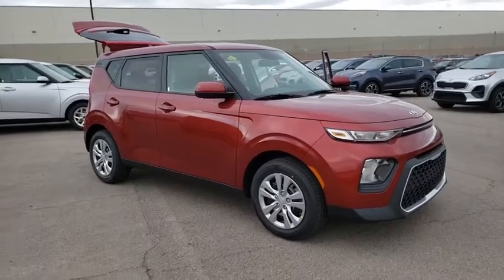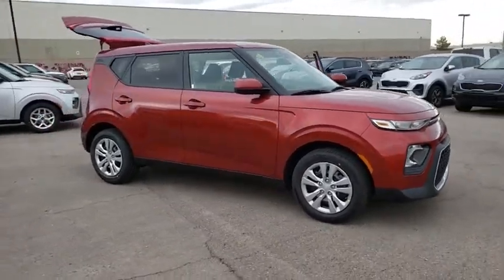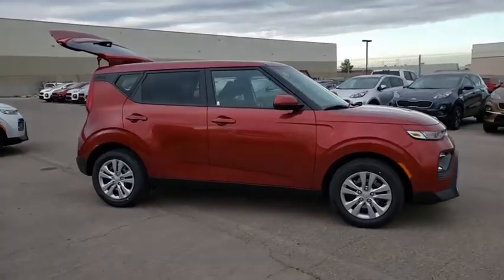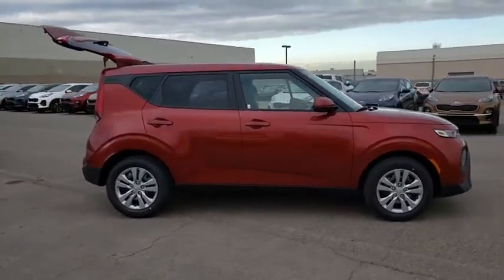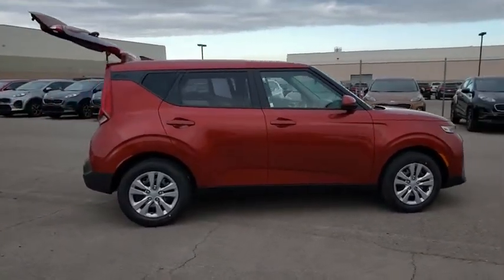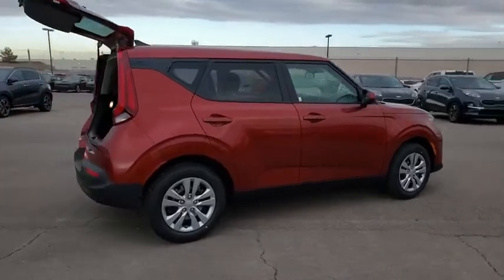2020 KIA SOUL Henderson, Las Vegas, Bullhead City, Centennial, St George, NV 113764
Orange New 2020 KIA SOUL available in Henderson, Nevada at Towbin Kia. Servicing the Las Vegas, Bullhead City, Centennial, St George, NV area.

Towbin Kia
260 N Gibson Rd

Mars Orange/Black Roof 2020 Kia Soul FWD IVT 2.0L 4-Cylinder MPI DOHC  With a completely redesigned exterior and interior, high tech features, and available turbo charged engine, the Kia Soul is a marvel of adaptability. Enjoy Las Vegas in a new Kia soul at your number one Las Vegas Kia dealership.  Towbin Kia is worth the drive. At Towbin Kia, our mission is to make customers happy whether they buy a vehicle from us or not. Come right out of the hectic Las Vegas city and right into the low pressure, low stress world of Towbin Kia vehicle sales. We have the cars, trucks, vans, SUVs that you are looking for in Las Vegas and Henderson. We could tell you that its because we offer the cleanest local Las Vegas Kia trade ins, or that its because our staff are all long term employees. But we really think it is because we do things the right way. If you hear the gong sound, dont be alarmed, thats another happy customer owning a new Kia in the valley auto mall. Whether you are from Summerlin, Centennial Hills, Paradise, Las Vegas, or simply from right here in Henderson, you should come to Towbin Kia at the valley auto mall and take a look around. Let us show you what we have to offer. Let our down to earth, stress free attitude welcome you to the Kia brand and the Towbin family.Final selling price does not include Dealer Market Adjustment or applicable additional dealer add ons. Please inquire with a representative for a complete listing of add ons and/or applicable market adjustment.